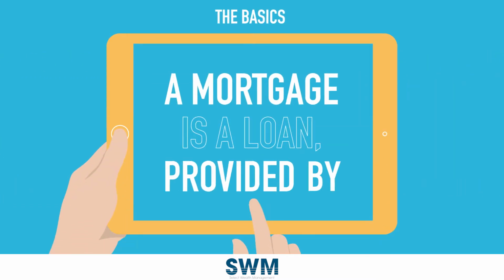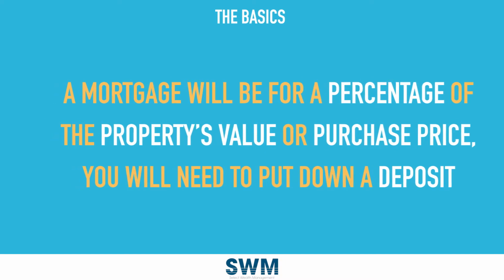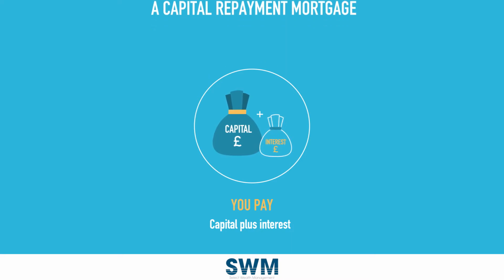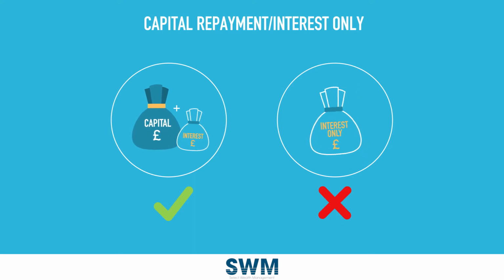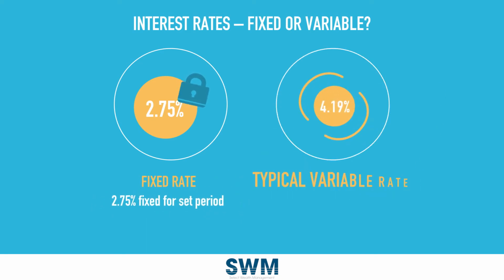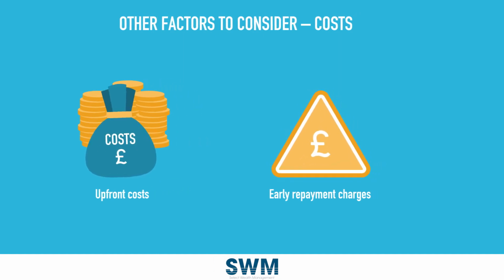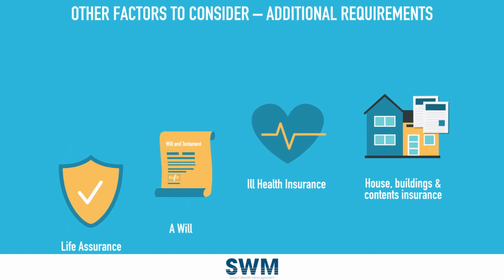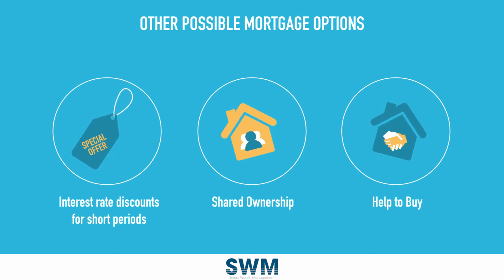Arranging a Mortgage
This video will give you a brief insight into those things you should consider before applying for a mortgage and a description of the different types of mortgages that are on the market.

This would be a useful video to watch along with the Life Assurance video.